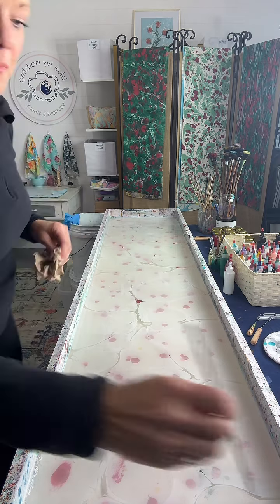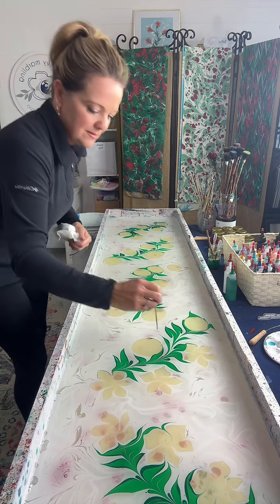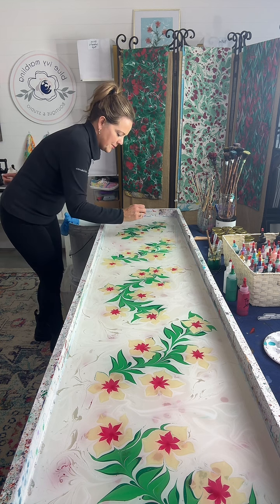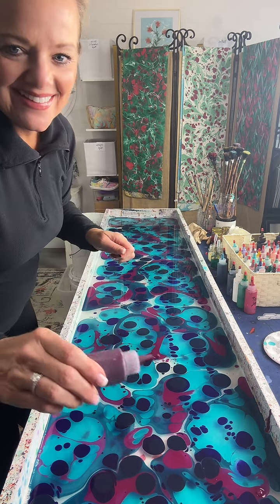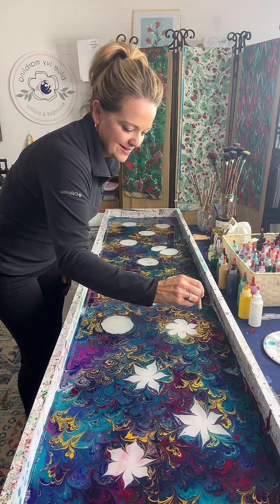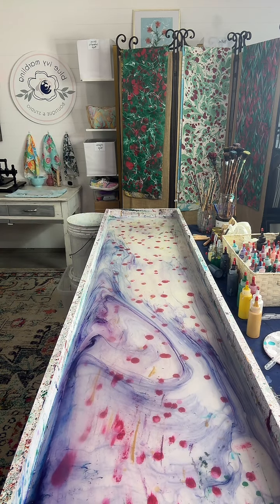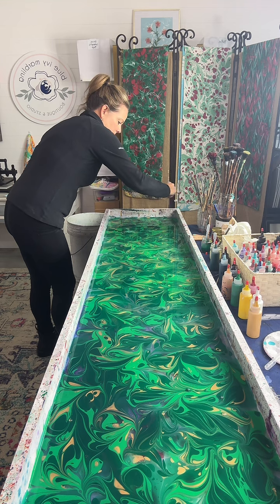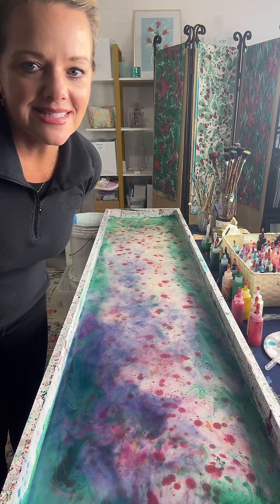Creating a Custom Silk Scarf with the Art of Ebru / Painting on Water / Marbling / Wearable Art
Creating one of a kind silk scarves with painting on water.  We love to interact with the viewers and answer questions.  Many say our LIVES are therapeutic and they love our time together.  Check it out!!

If you are interested in learning how to do the art of Ebru check out this In my course I teach you step by step everything you need to know to get started.  I also give you all my tips and tricks after many years of experience and am happy to answer questions.

It's so much fun and anyone can learn!